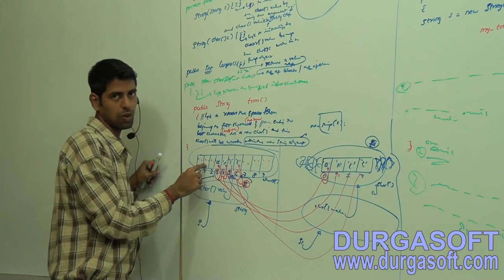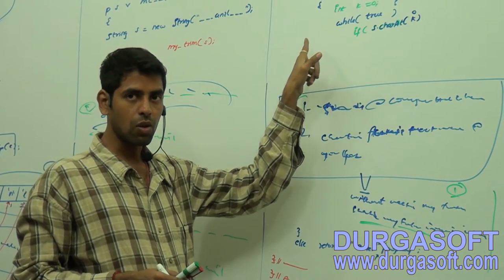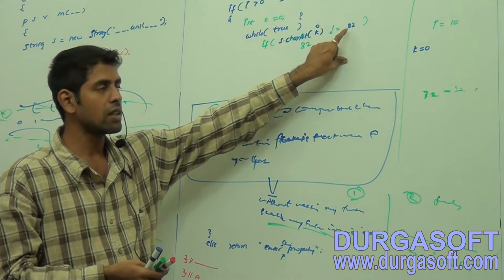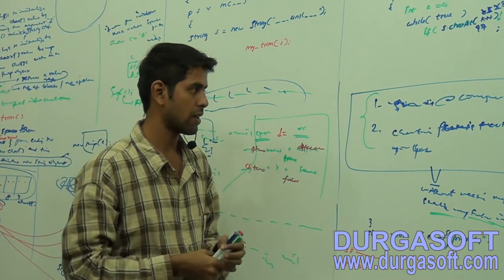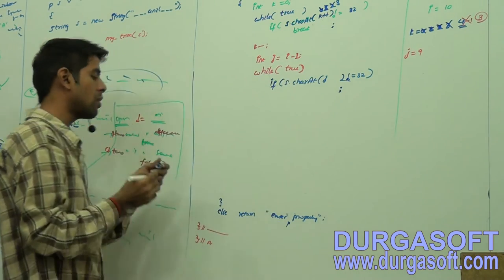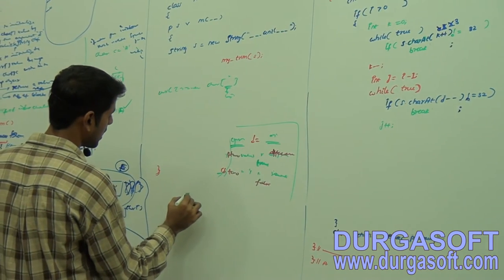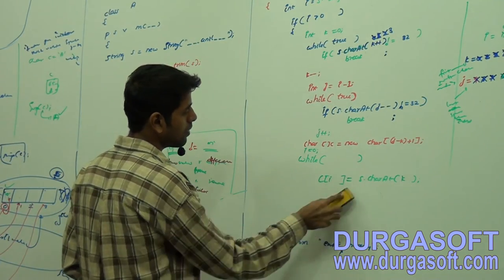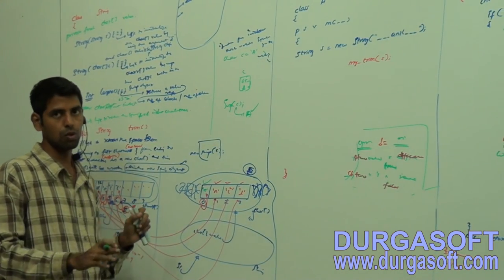Core Java -java.lang.package-String class - predefined and customized trim() method Part - 3